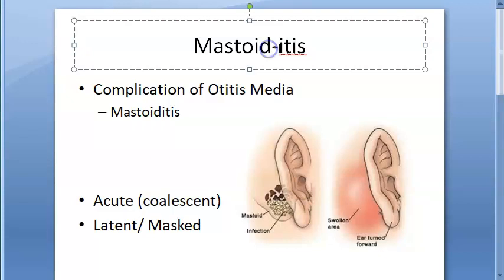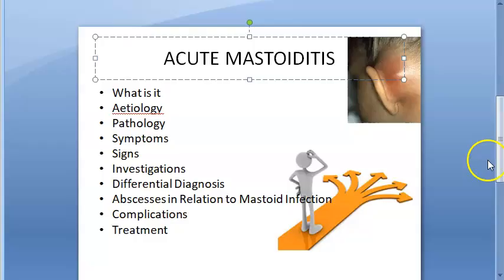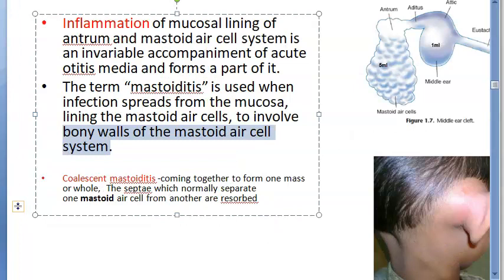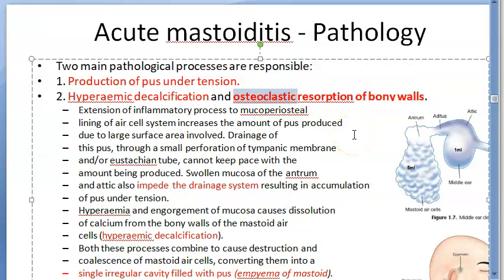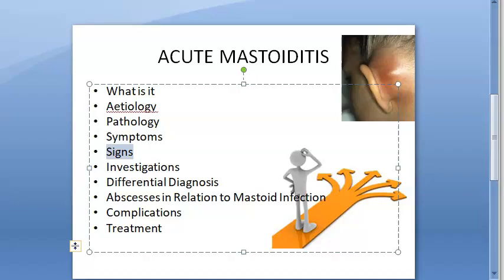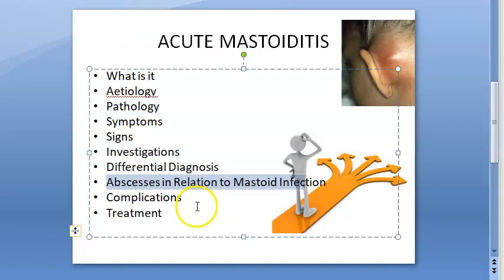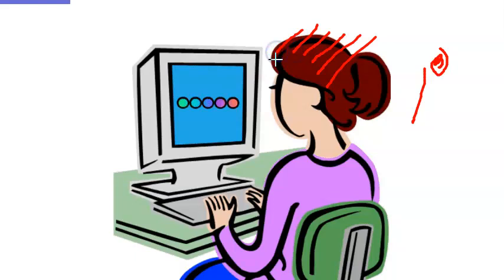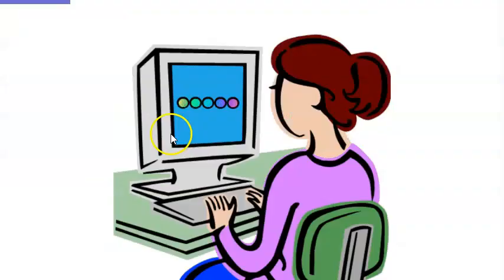ENT Mastoiditis What is Mastoid Inflammation Infection Acute Coalescent Pain behind ear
Latent Masked